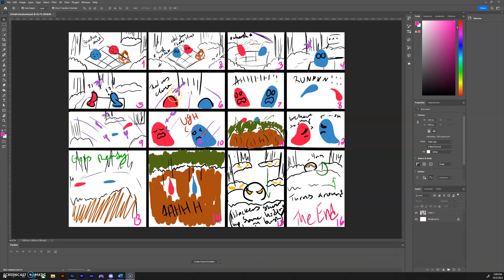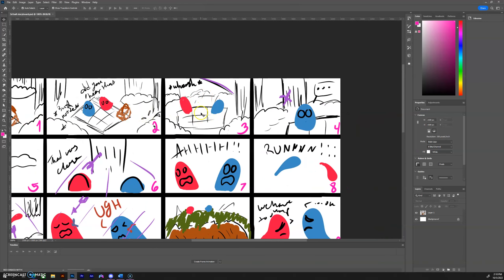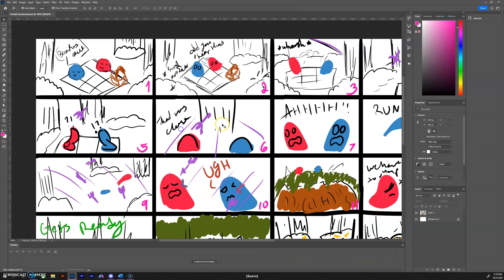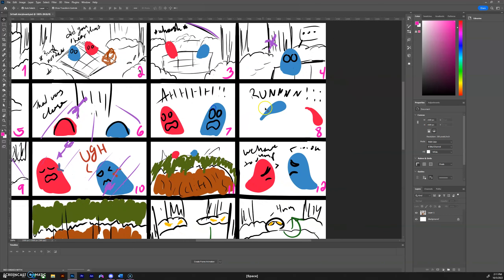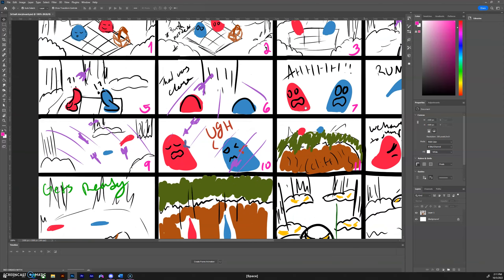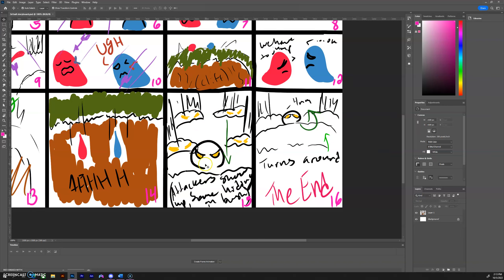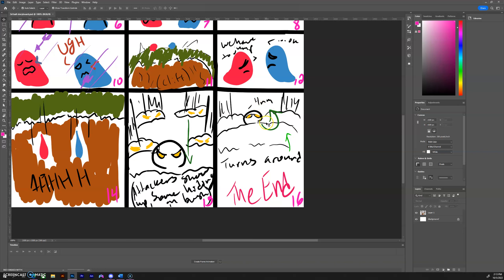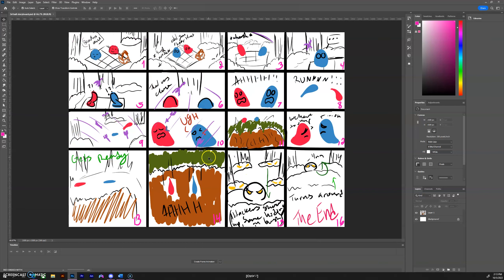3d Ball storyboard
this is the storyboard for the concept of have for the 3d animation of the bouncing balls.